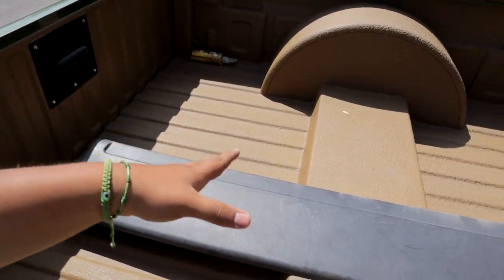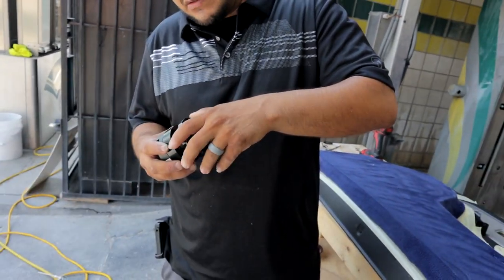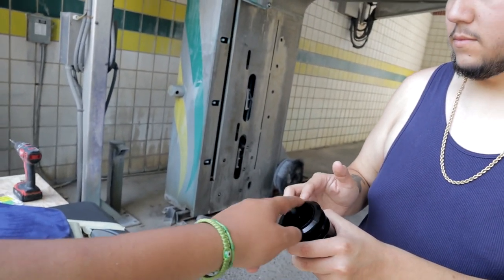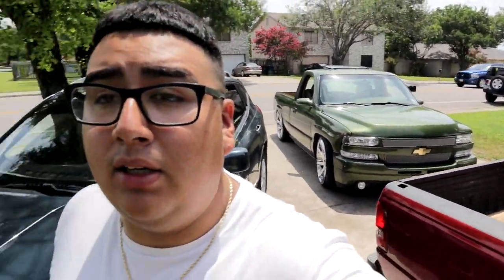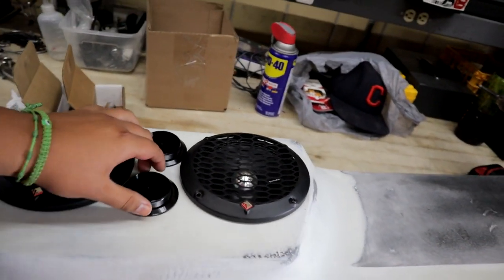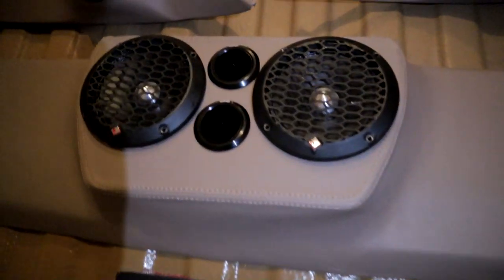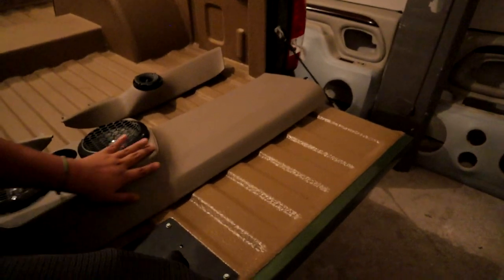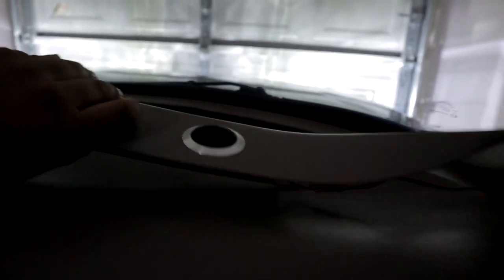CUSTOM TITTY PANEL & PILLARS GET WRAPPED FOR MY SINGLECAB | DAGMLOWLIFE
Check it out guys soon we will be installing the little soound sytem for now but check out how the pillars and the tittie panel came out